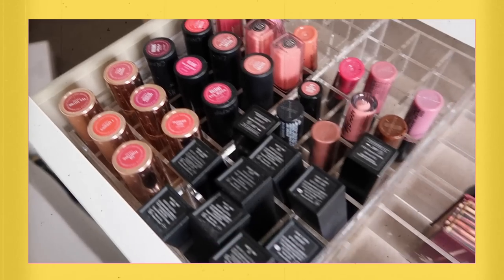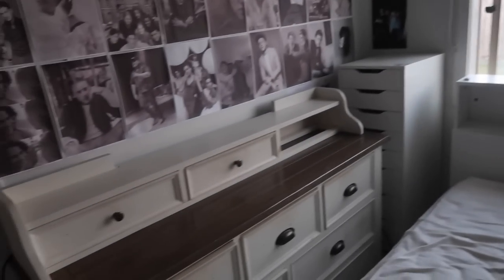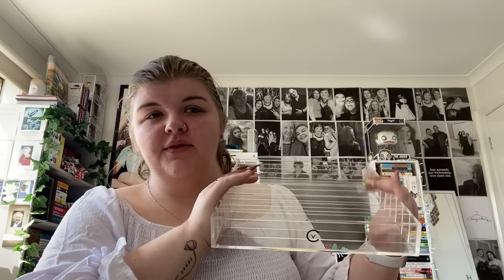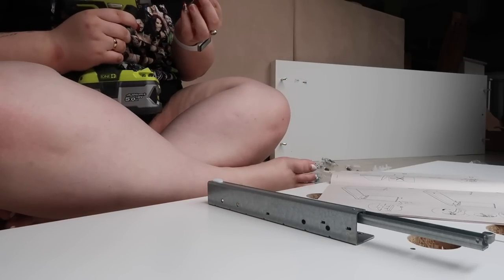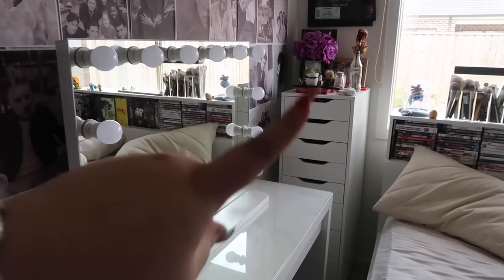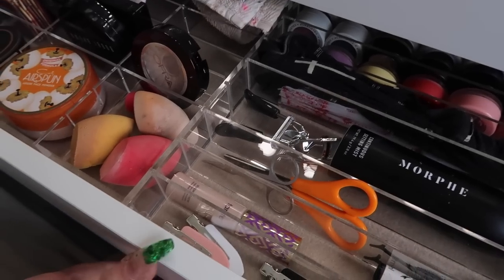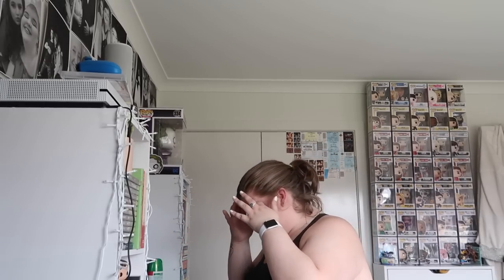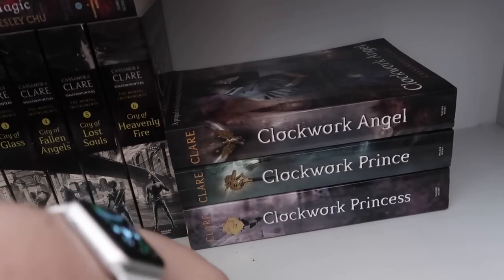REORGANIZING MY ROOM AGAIN! | New Makeup Vanity Set Up & Bookshelf Tour! | Chloe Benson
In today's video, I once again reorganize and redo my entre room, including my makeup area and book shelf, just too add a little spice!
links I mentioned in this video:
⋆ ikea desk
▷YOU CAN FOLLOW ME ON:  ▷
▷FAQ’S ▷
⋆ How old are you?: 22
⋆ Where are you from?: Melbourne, Australia.
⋆ What do you film with?: Canon G7X
⋆ What program do you edit with?: Cyberlink Powerdirector 18
⋆ What is the song played in your intro?: Forbidden- Alexa Cappelli
I hope you all enjoyed this video; love you all :) xx

Spread Love & Stay Positive, and I'll see you guys in my next video! xx